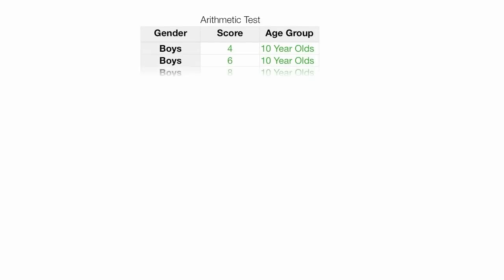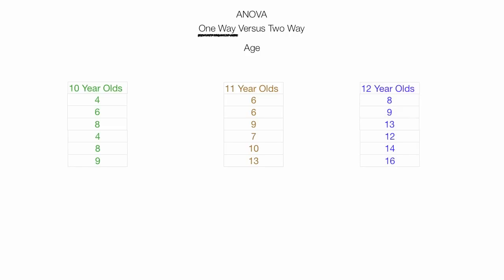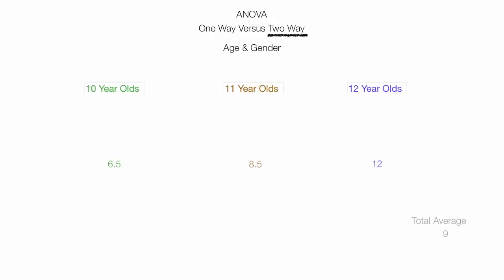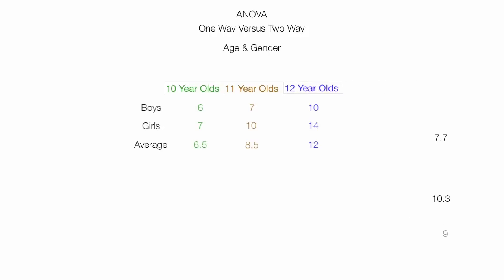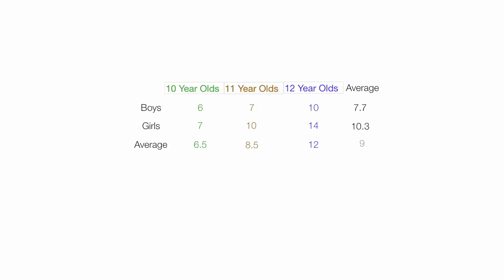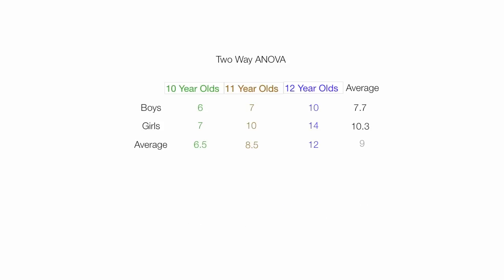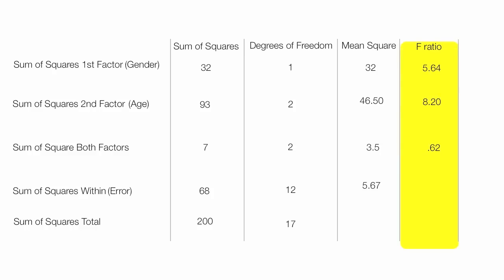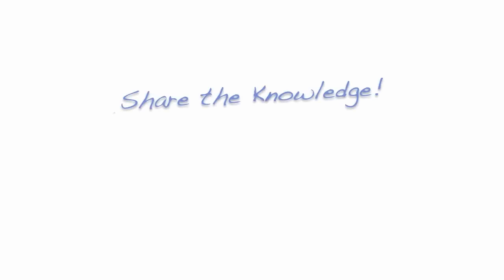Introduction to Two Way ANOVA (Factorial Analysis)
An introduction to Two Way ANOVA (Factorial) also known as Factorial Analysis.  Step by step visual instructions organize data to conduct a two way ANOVA.  Includes a comparison with One Way ANOVA.  Instructions on how to build a mean table.

David Longstreet Professor of the Universe

MyBookSucks.Com